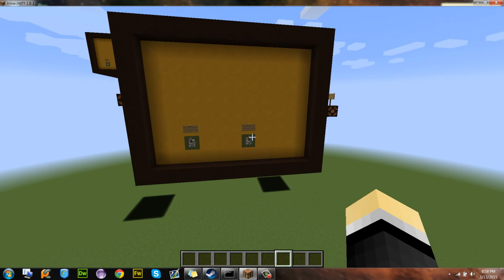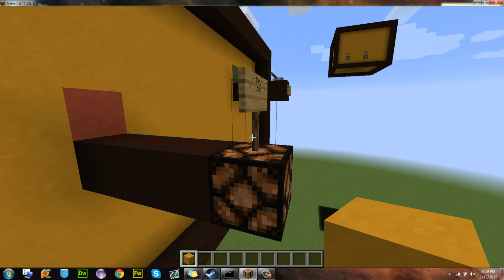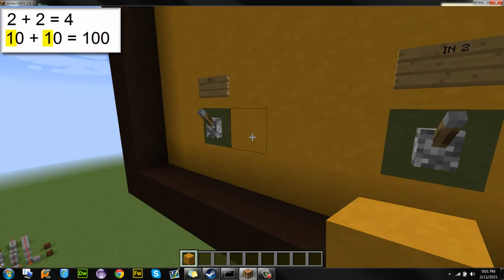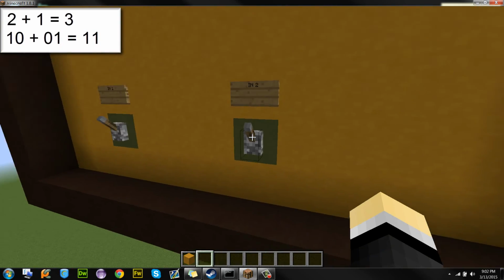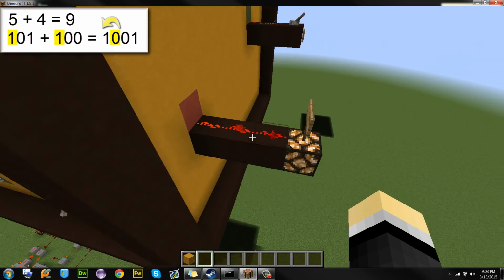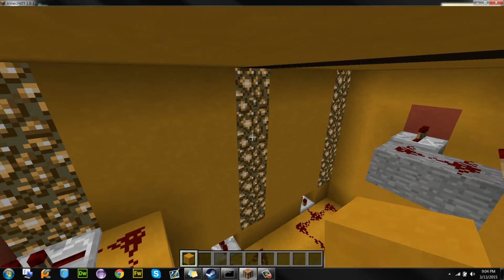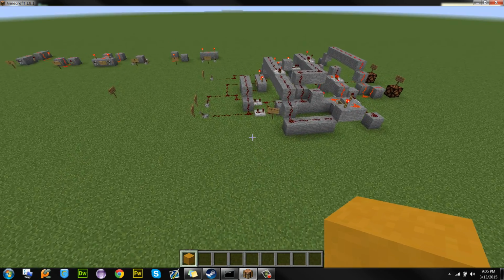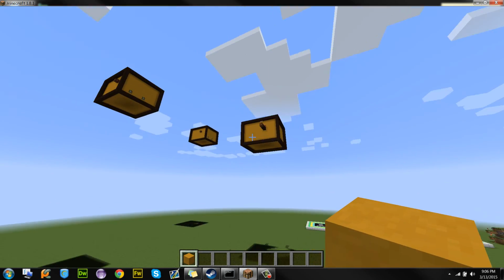Minecraft Redstone - Binary Adder